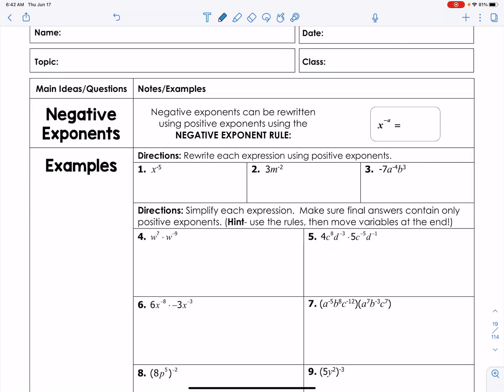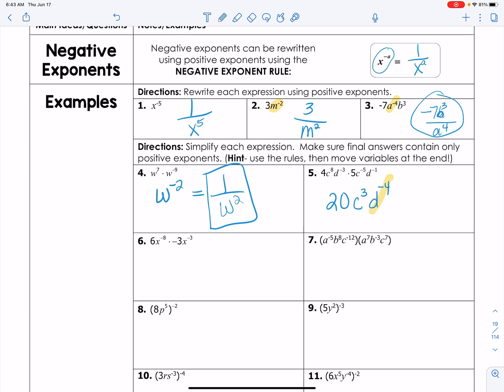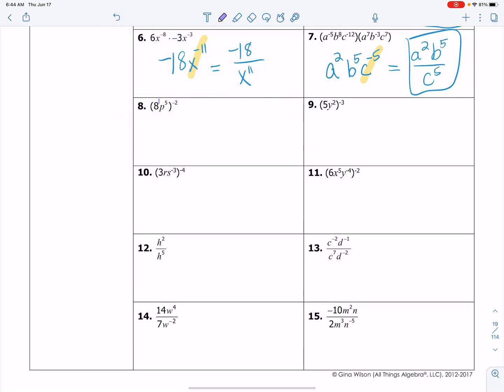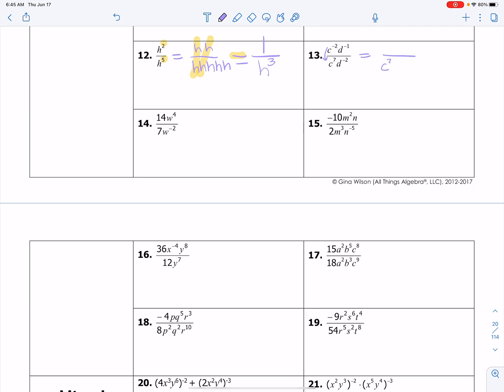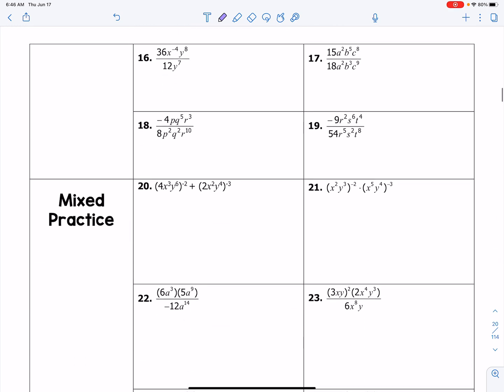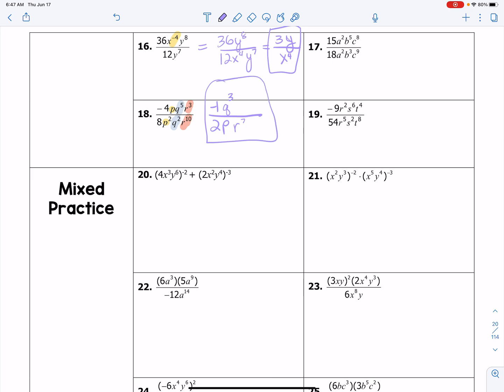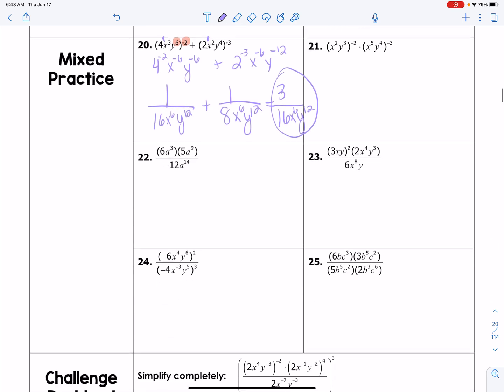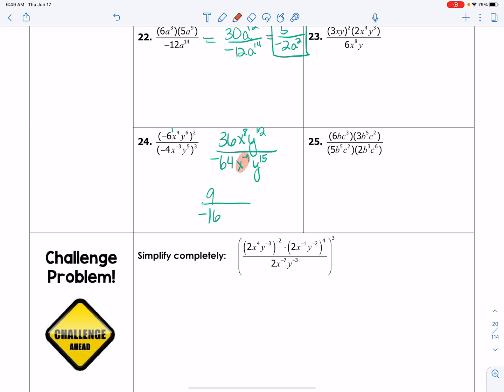SS_Target6_Video4